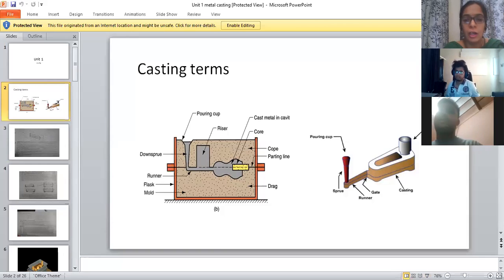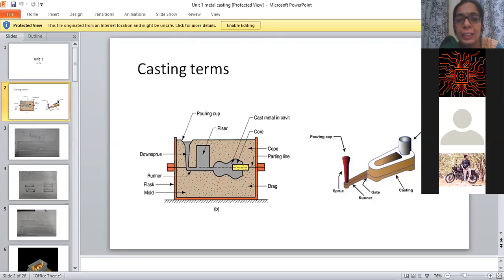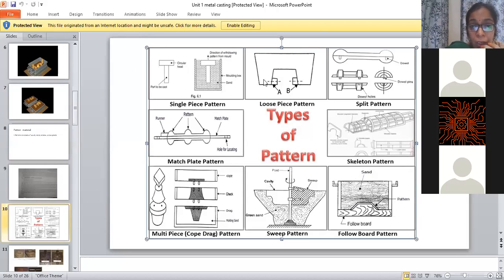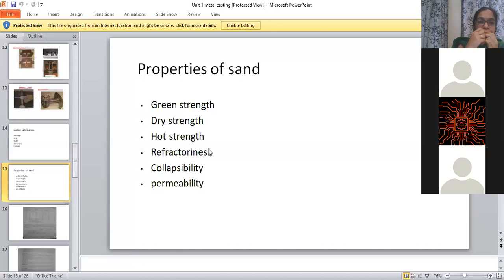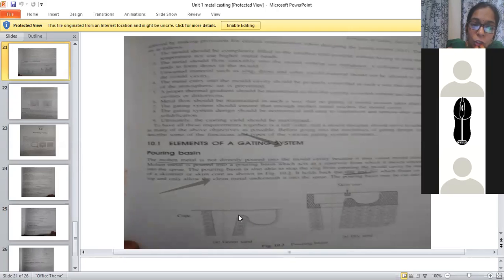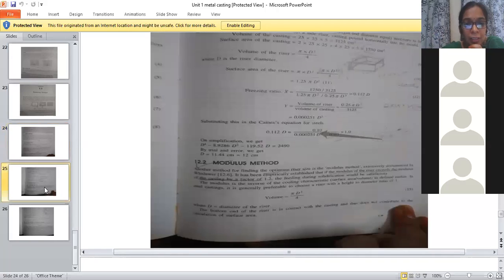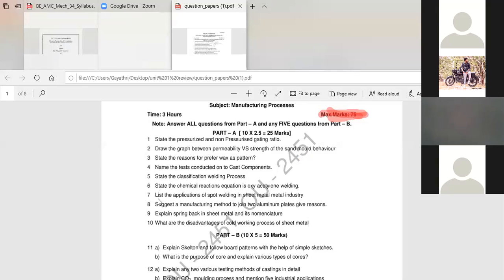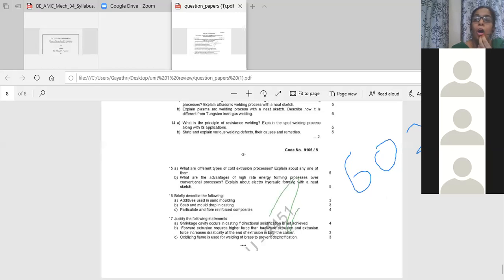Review on unit 1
its a review session on unit 1 and discussion on previous exam questions